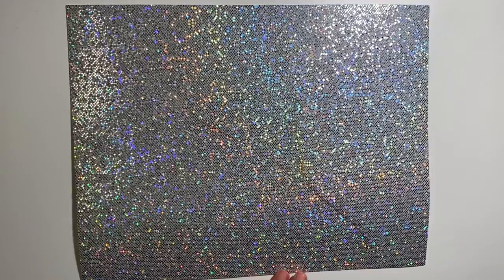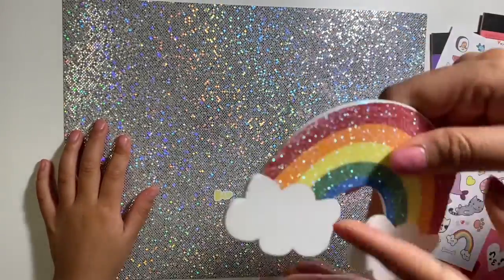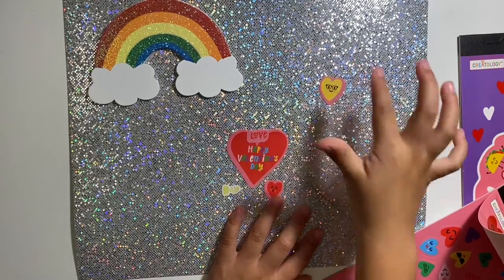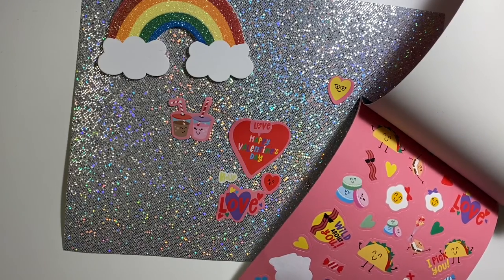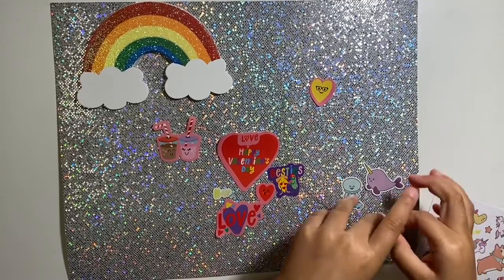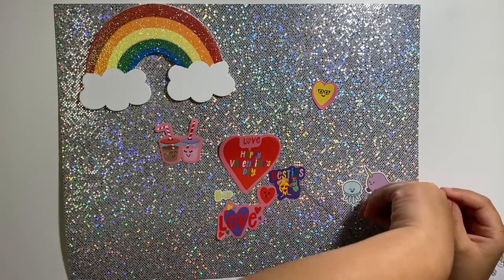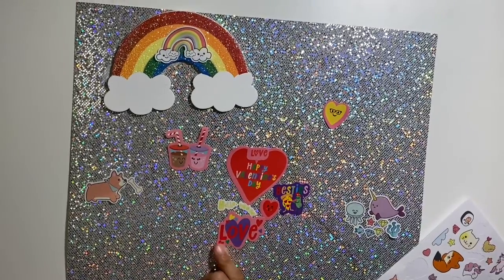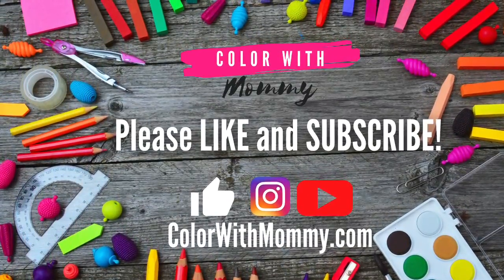Wholesome Kid Fun! My kindergartner doing a freestyle craft with stickers and glitter paper.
Hi Friends! Honestly we don’t always plan craft projects. Some times we just head to the craft store and explore; find items we like and have at it! I just enjoy hearing my kiddo expressing herself in an artistic way. Enjoy watching us using stickers on this super shiny glitter paper.